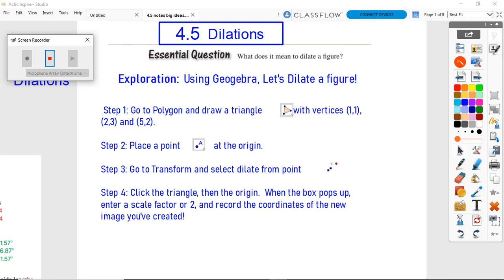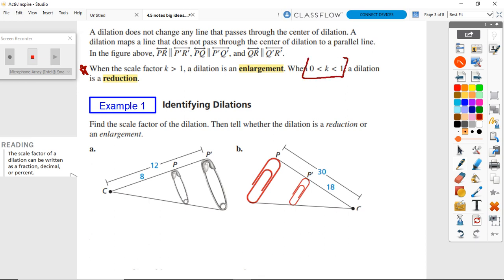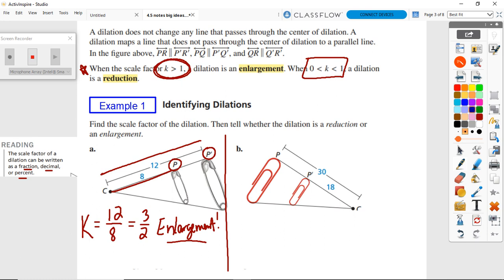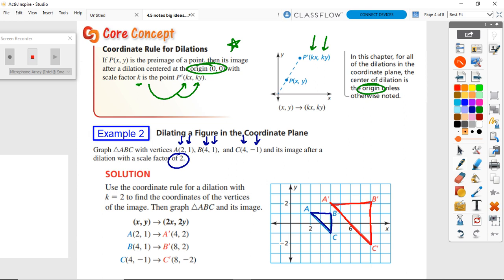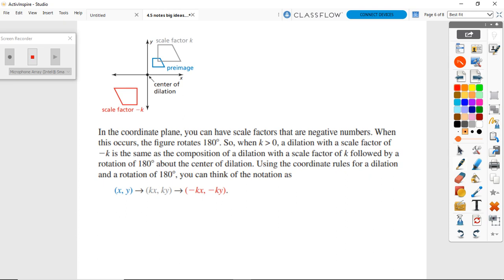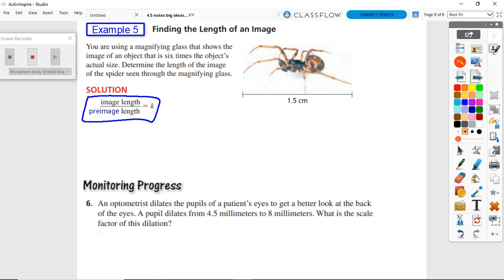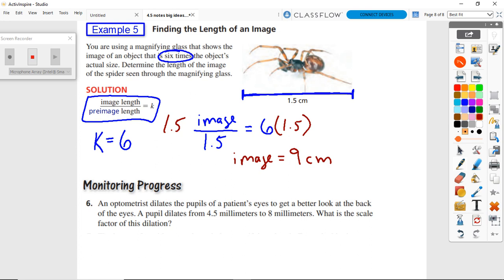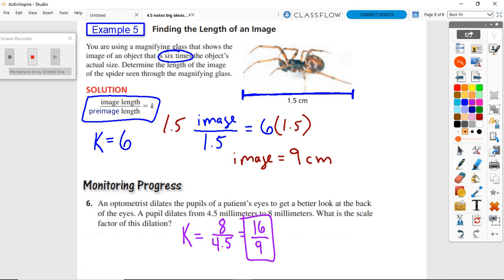4 5 notes big ideas